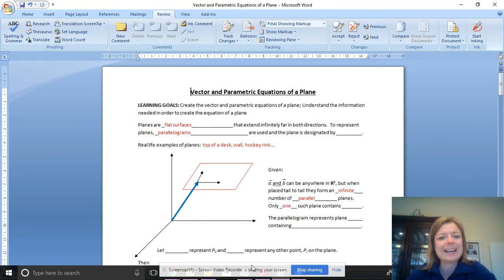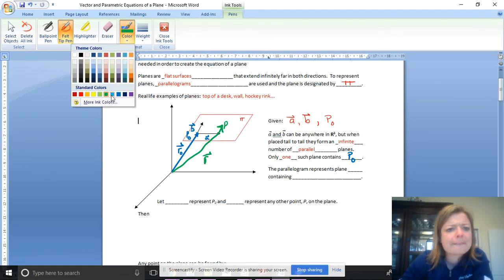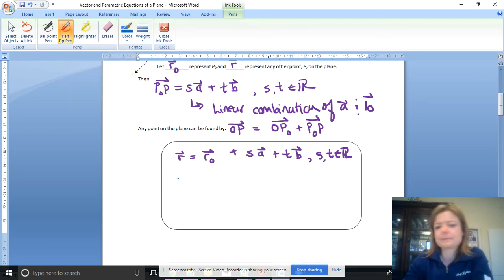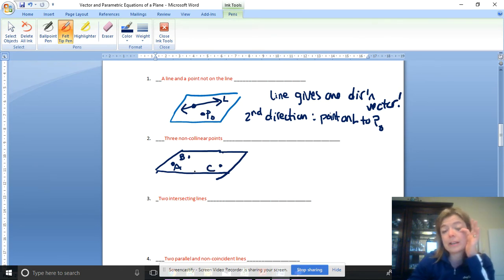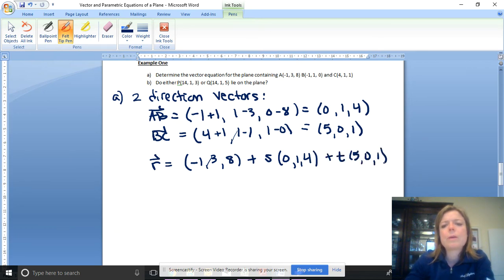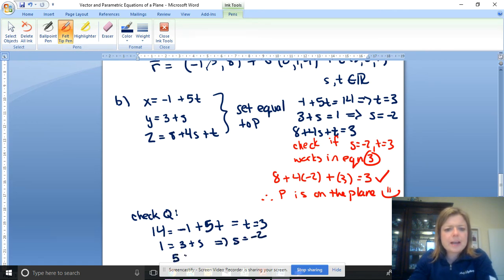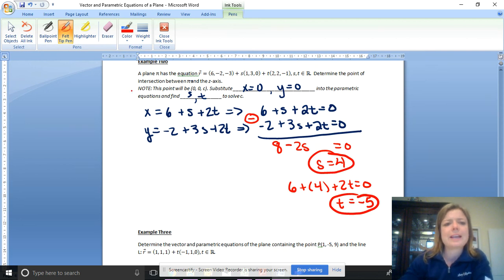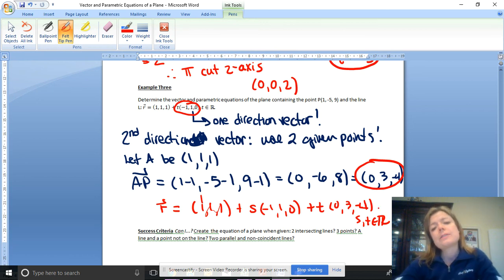Vector and Parametric Equations of a Plane